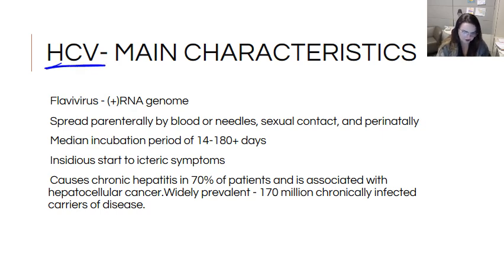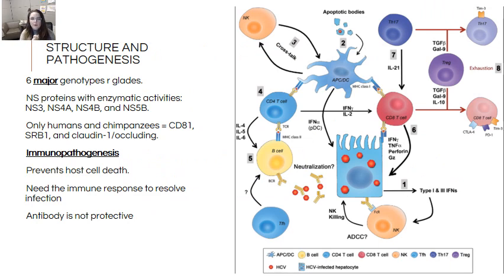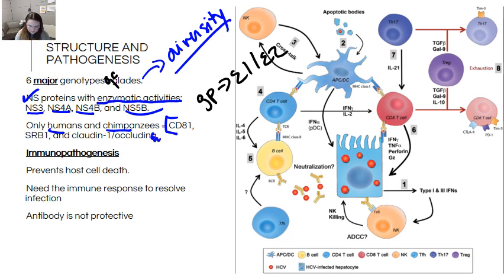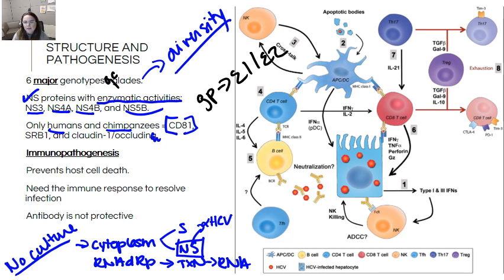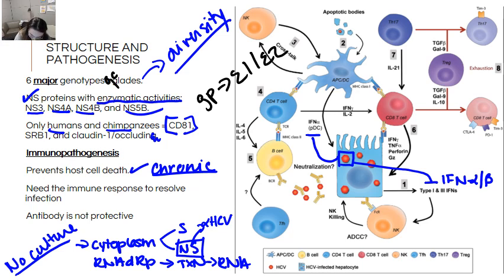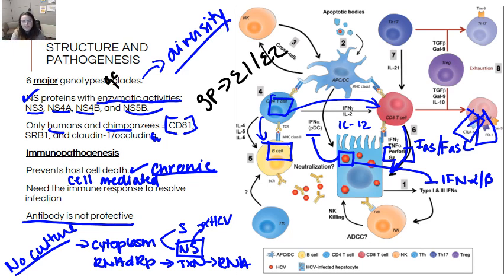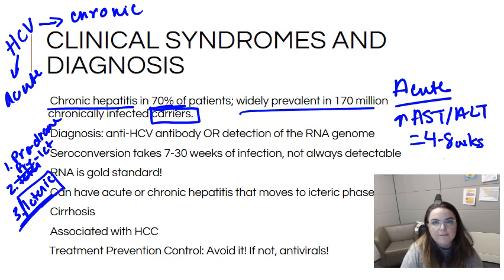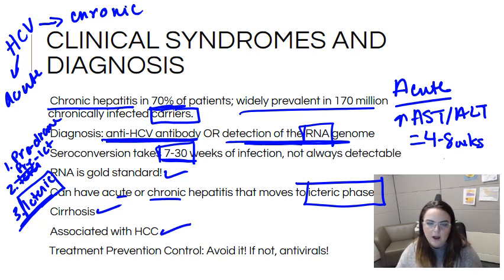2018 2019 HCV